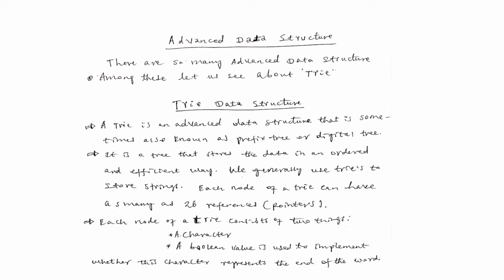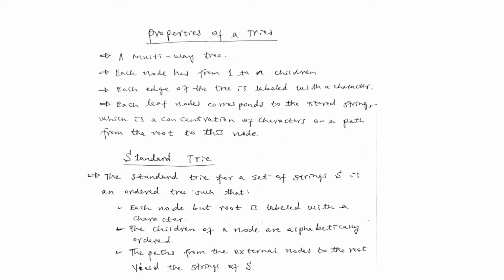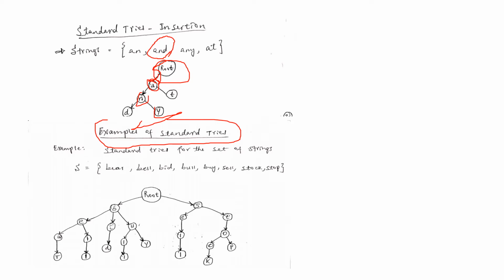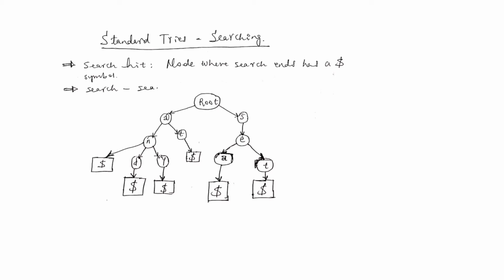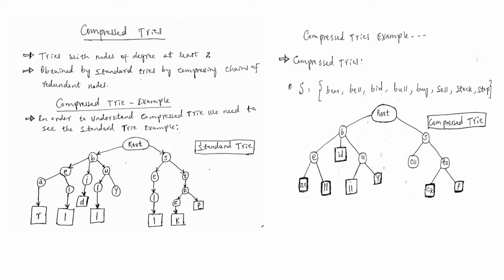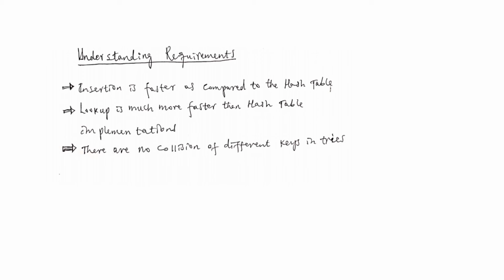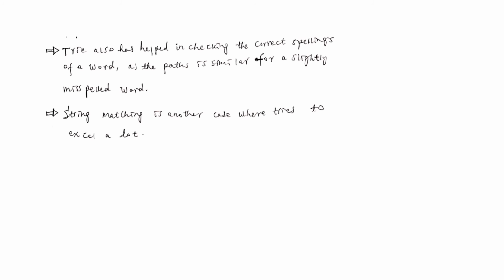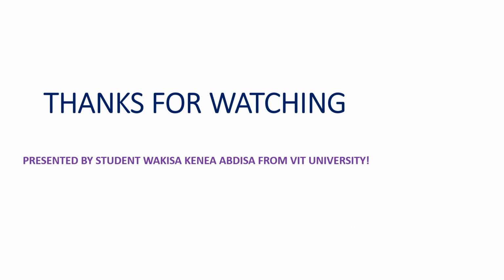Advanced Data Structure: Trie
You will get a brief description of Trie Advanced Data Structure